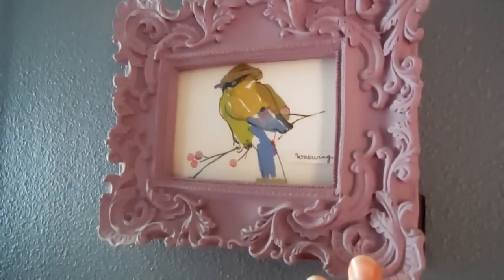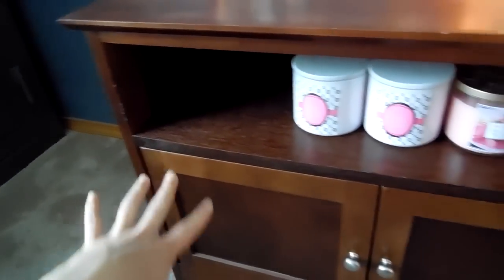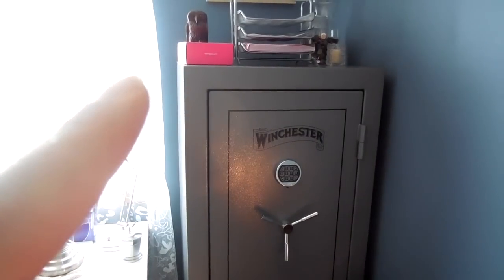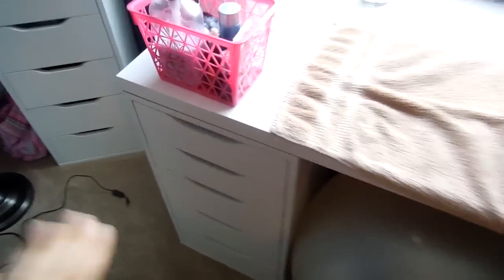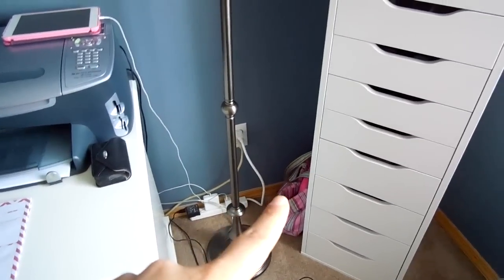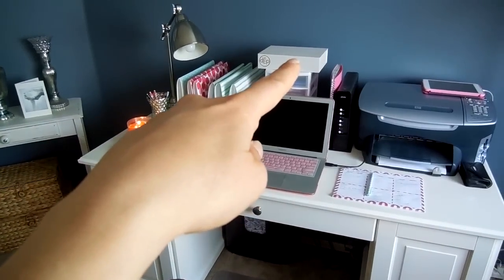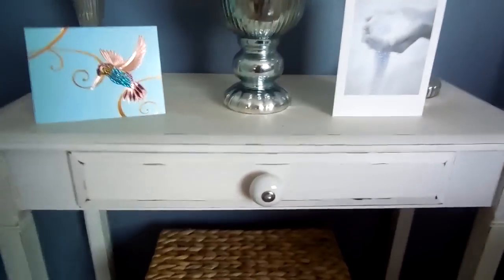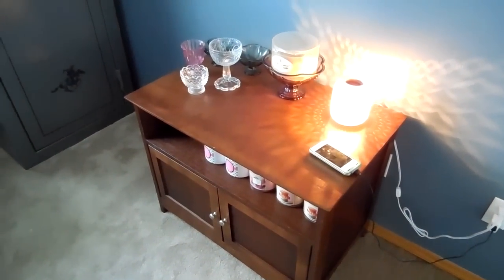NEW Room Tour!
Furniture:
Work Desk
Alex 9 Drawer

On my Eyes: Buxom Dolly's Wild Side

On my Lips: Essence Cool Nude Lipstick